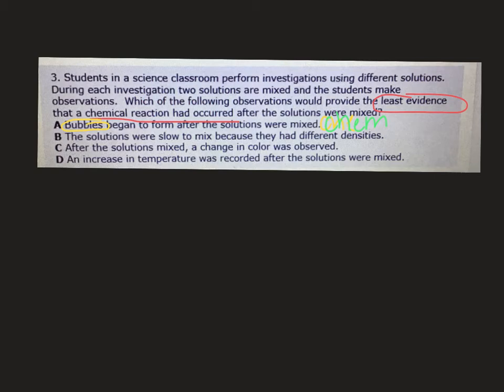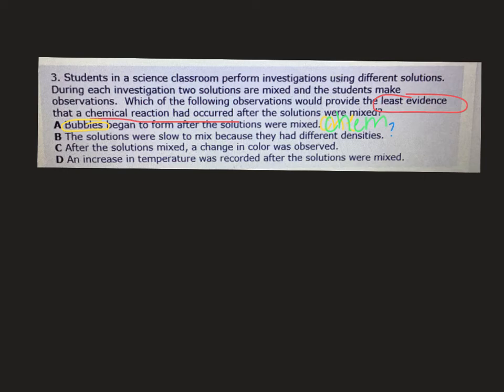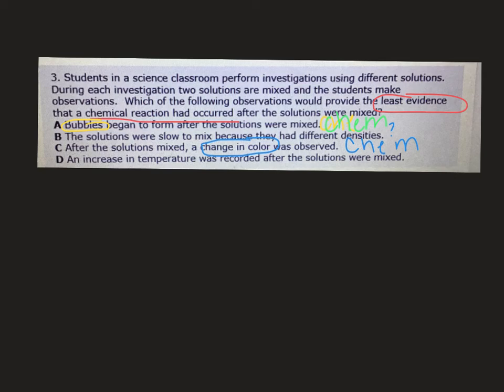Science Review slide 17